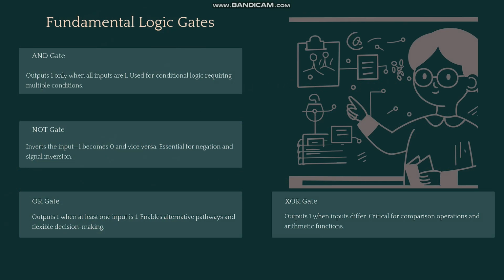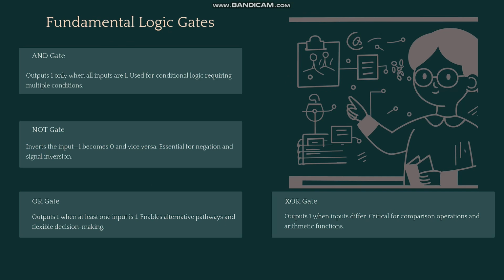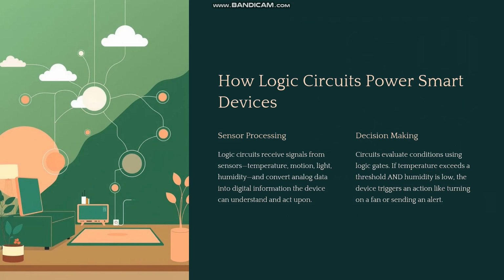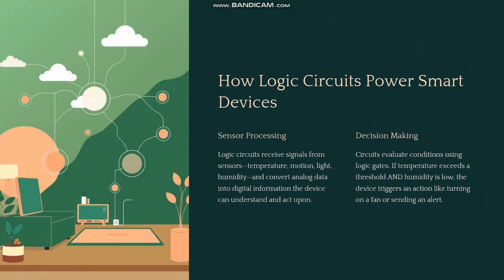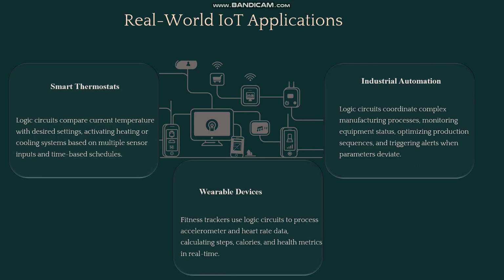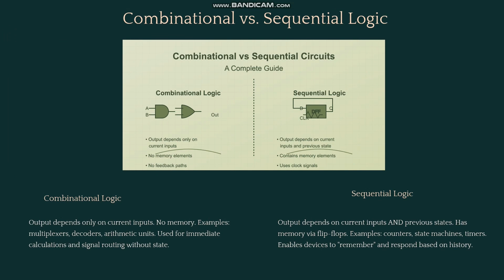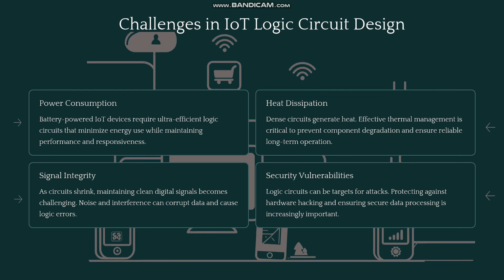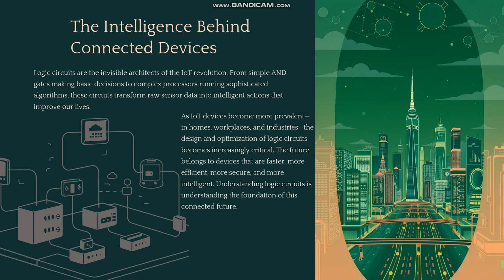Logic Circuits in loT and Smart Devices (sis-2309 Sattarbek Symbat and Khamrayeva Yasmin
Logic Circuits in loT and Smart Devices